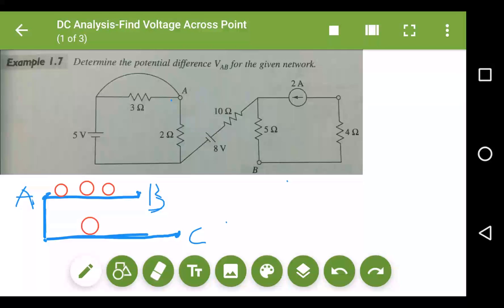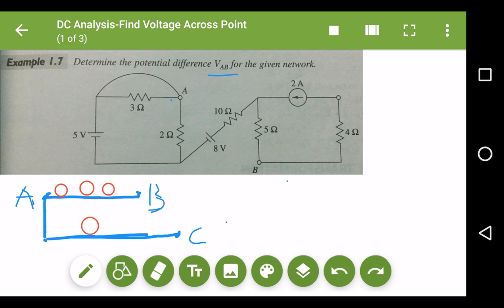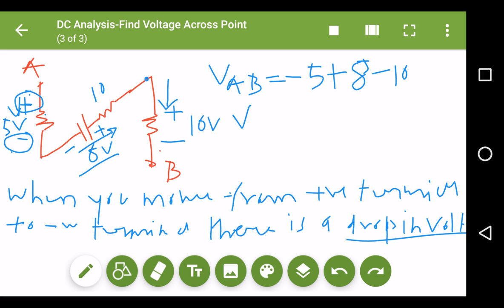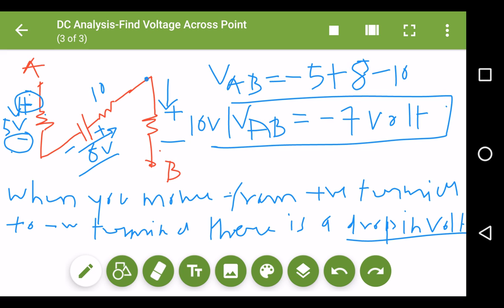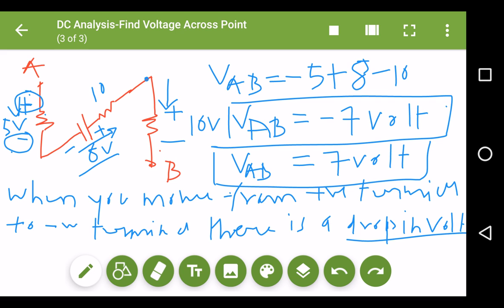Important BEE problem (DC analysis)